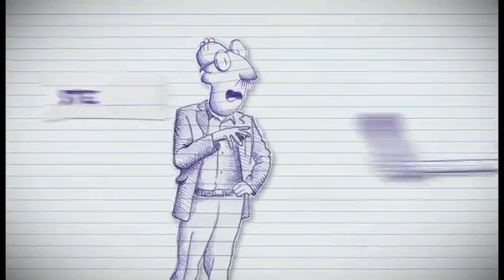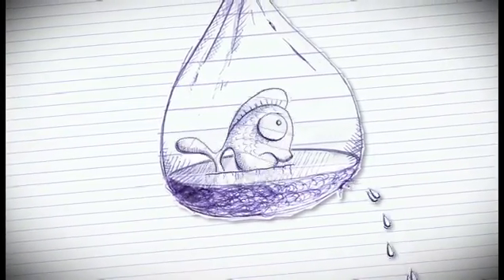PBL Stenden University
The educational concept at Stenden university is Problem Based Learning. This study method means solving cases from the industry in small groups of fellow students.